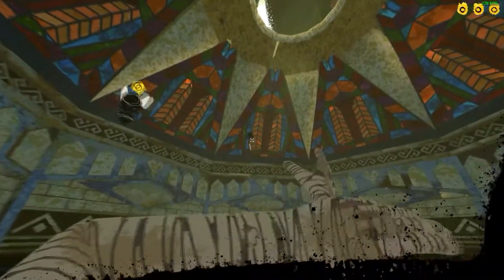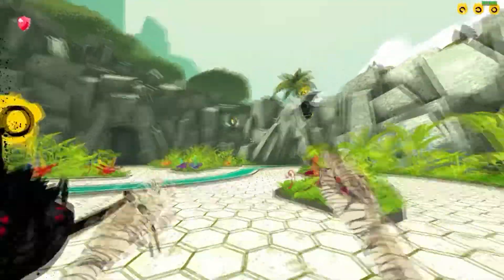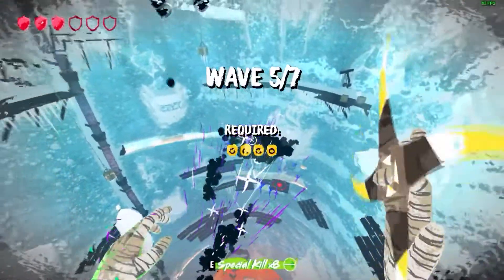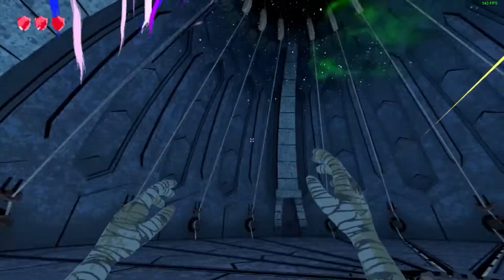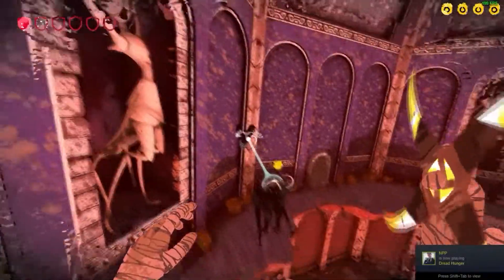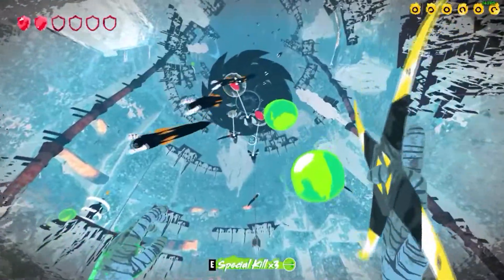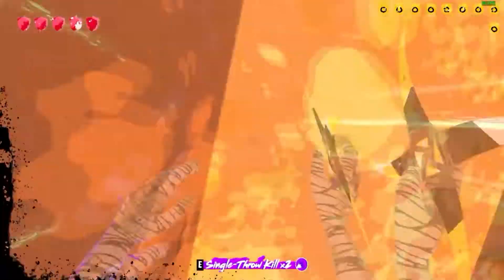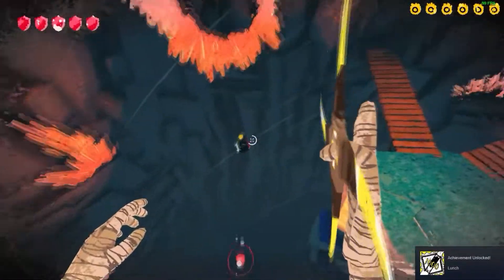Boomerang X Review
Our review for Boomerang X, the new arena action-shooter game from Devolver Digital! Read our review here too